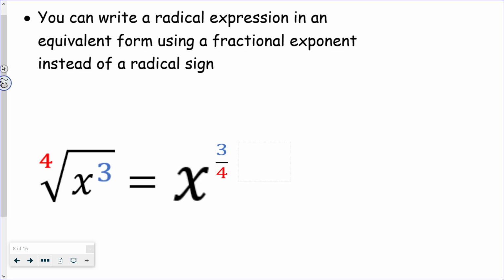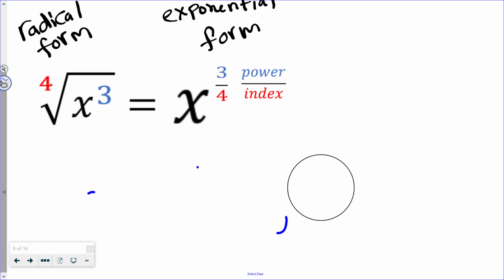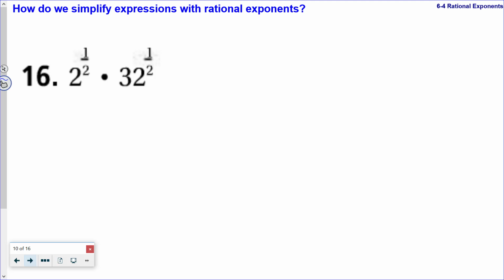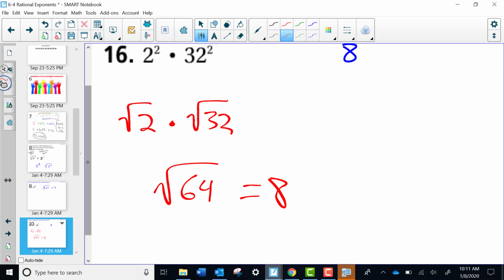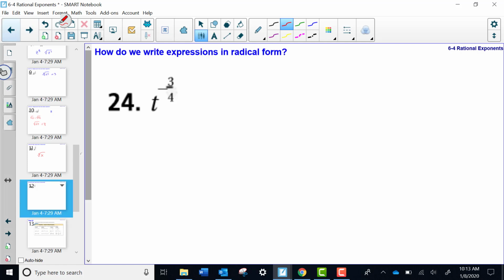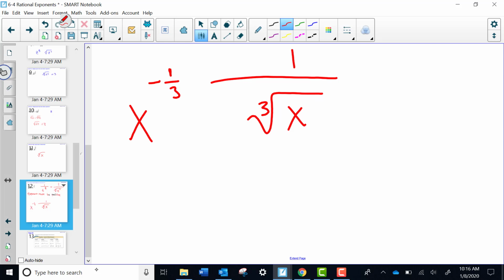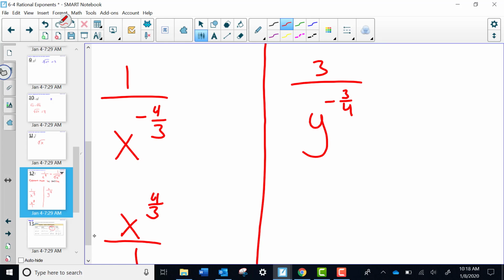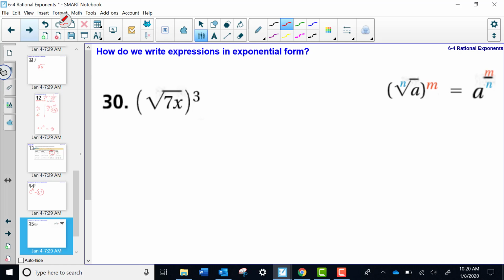6 4 Rational Exponents pt 1